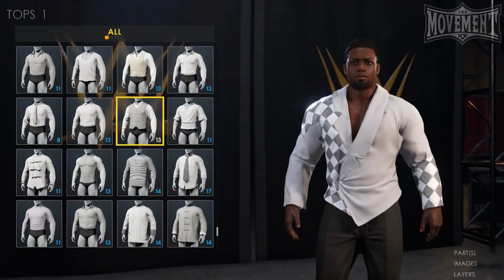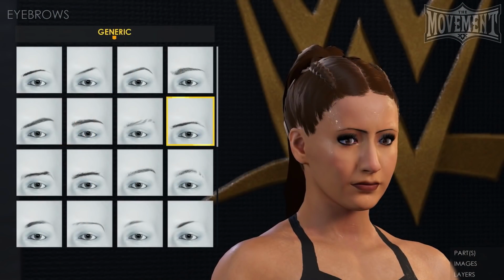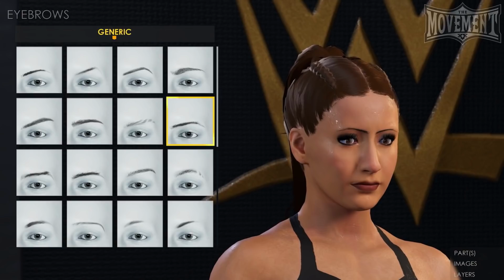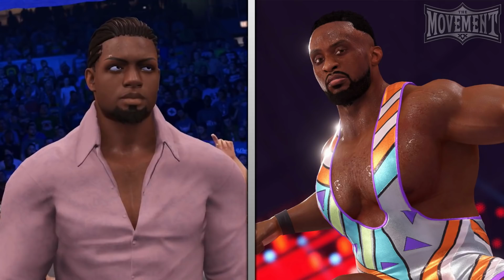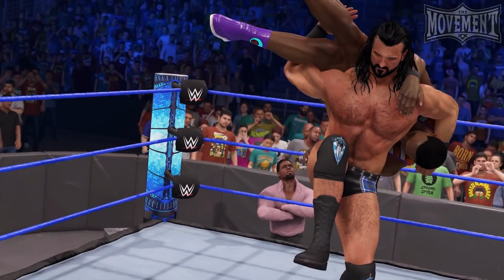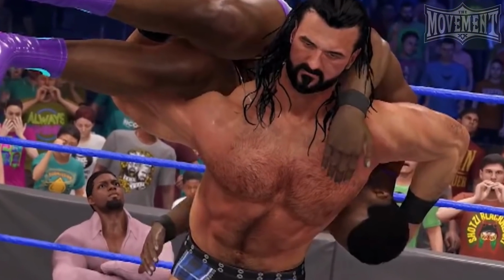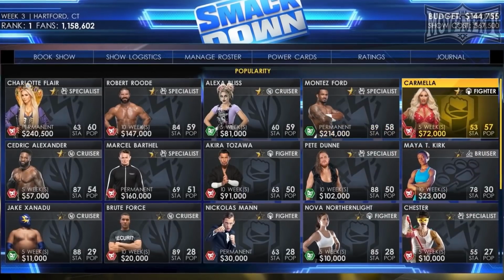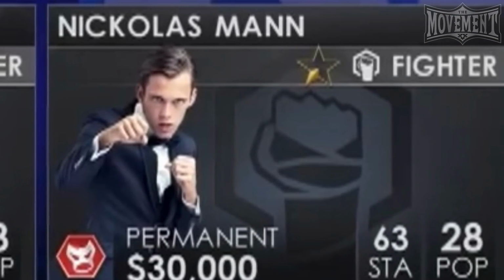WWE 2K22: FIRST CAW - But We Have A Problem...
In this special video, we're taking our very first look at a CAW inside of a match within WWE 2K22. While it's great to finally get a look at what CAWs look like in this game, it's not all sunshine and rainbows and we may have a problem on our ends.

🔗LINKS